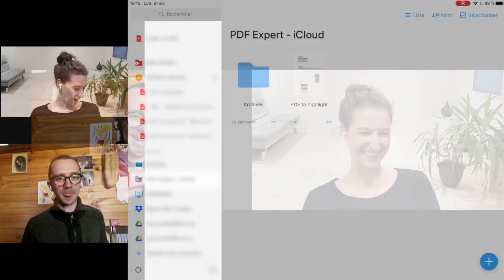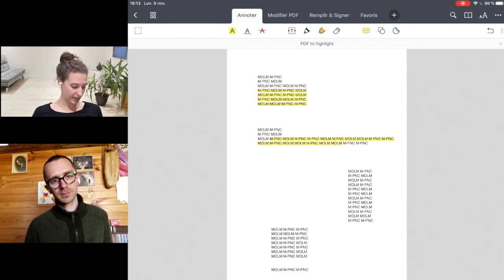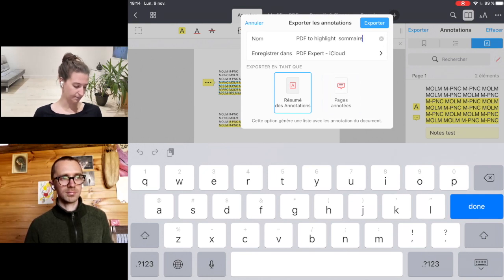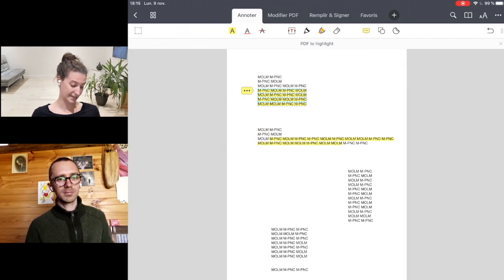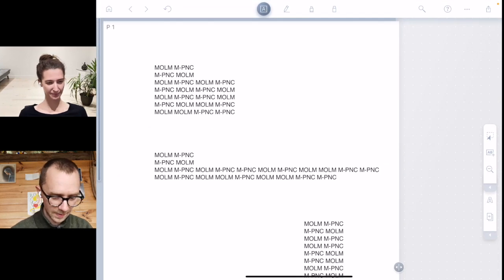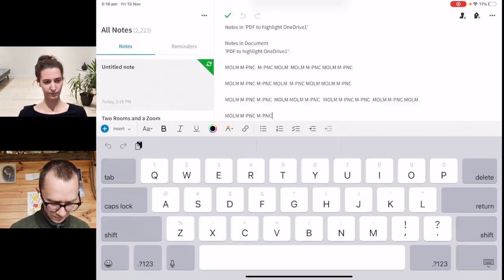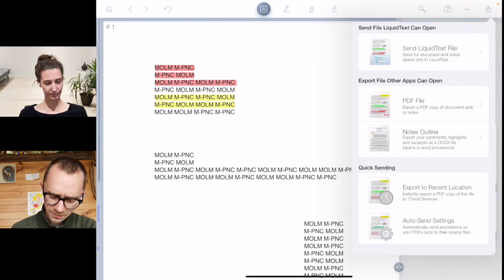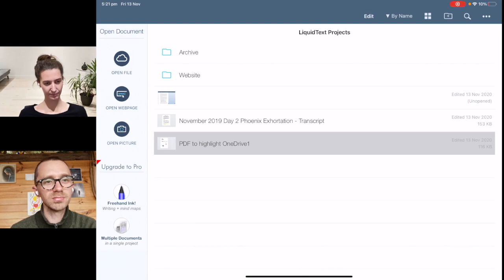Using iPad to progressively summarise a PDF - Liquid Text Vs PDF Expert comparison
(I suggest everyone check out Zotero now. It is the best alternative) In this video Marie-Pier and I compare our workflows for doing the first step of progressive summarisation on the iPad. Marie-Pier comes with PDF Expert and I bring my favourite Liquid Text along for a simple battle. Which app can do it all natively on the iPad.

WHO AM I:
I'm Max, a senior advertising photographer working in Melbourne + surrounds, Australia. I run workshops about mindfulness, community and creativity. I am the founder of Photography Studio Brunswick and live on a communal farm near the Great Ocean Road.

GUEST:
Marie-Pier is an alumni mentor for BASB operating out of Montreal, Canada. She is obsessed with workflows and operates businesses that design and install Electric Car Chargers in Canada.